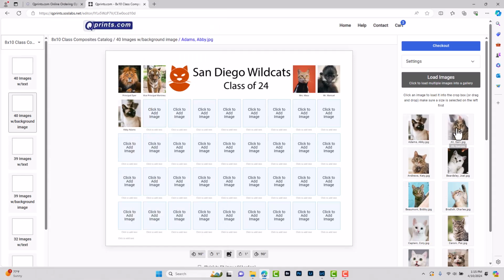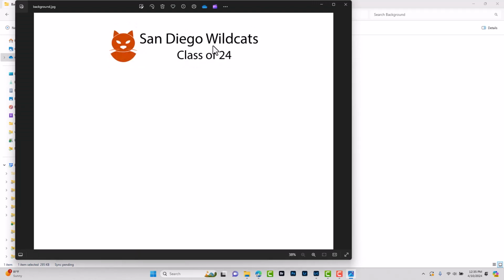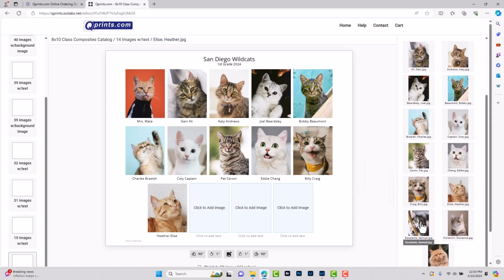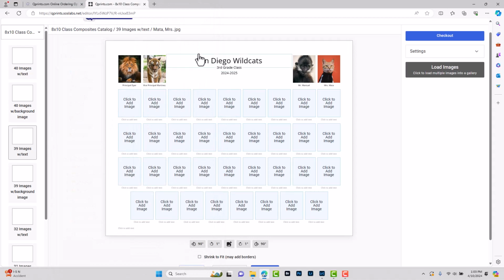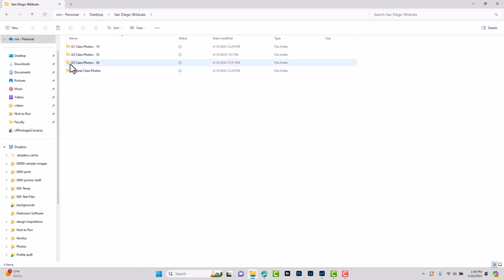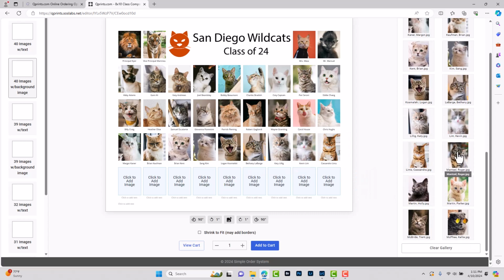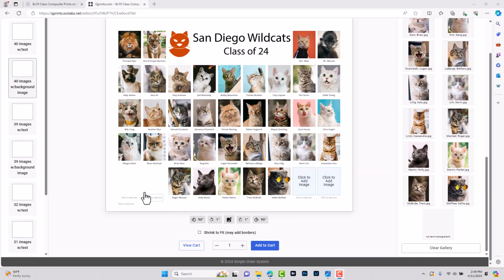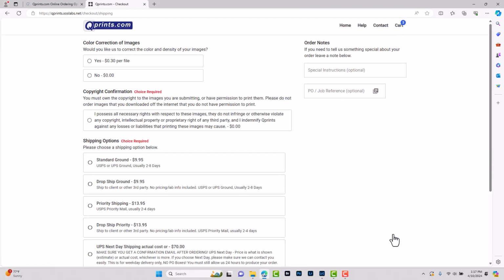How to Create a Class Composite Photo Using the SOS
In this video we go over how to use the Qprints ordering system to create a class composite photo.